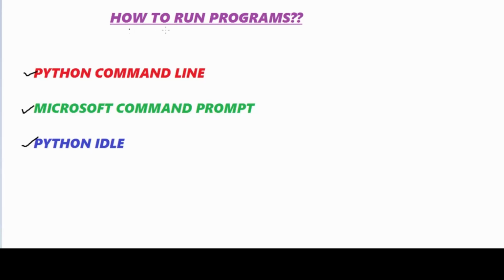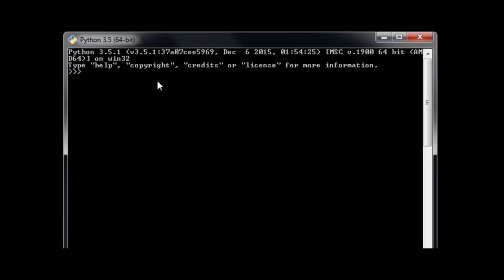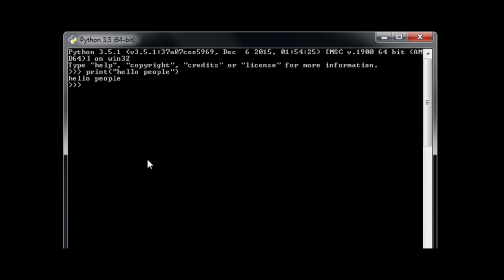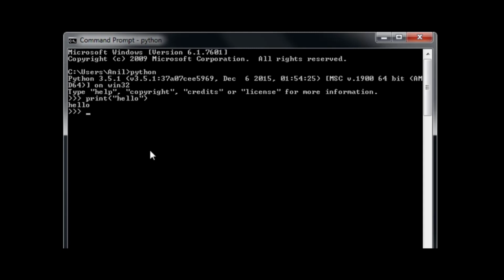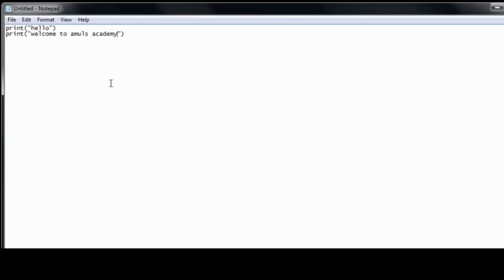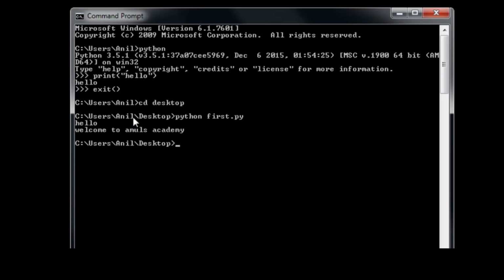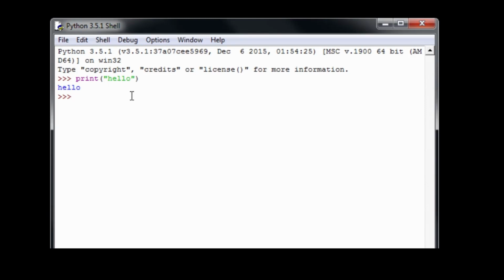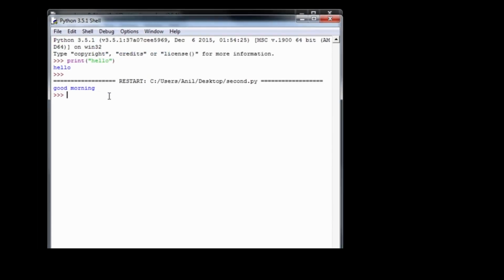How to Run Python Programs in the Python programming language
n this python programming video tutorial you will learn about how to run programs using IDLE and command prompt in detail.